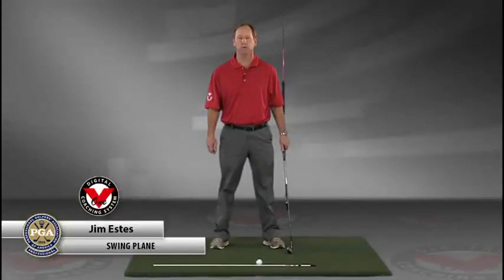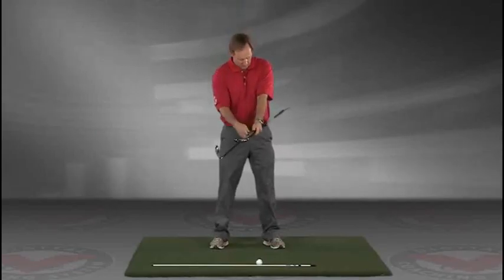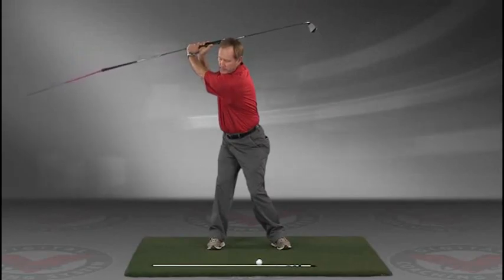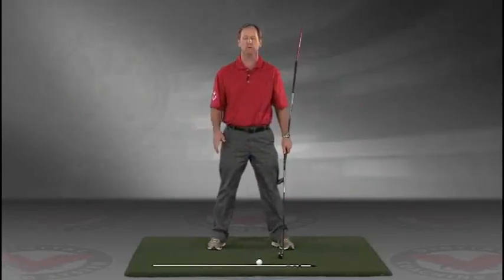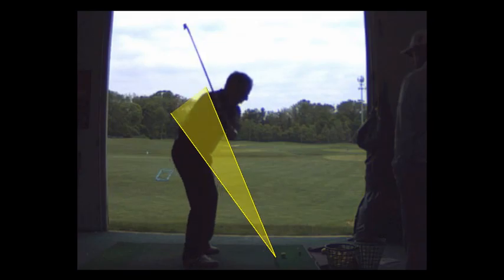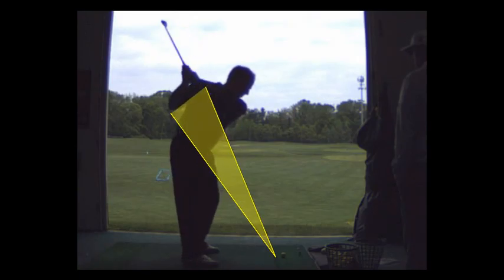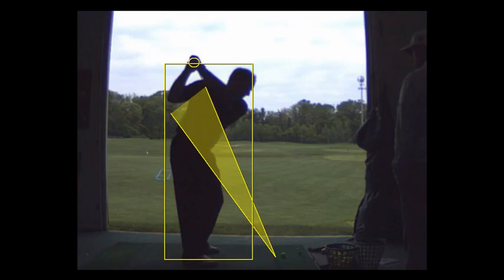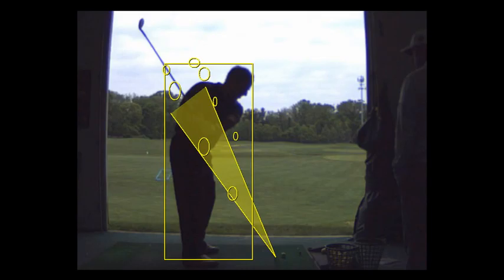V1 Pro analysis